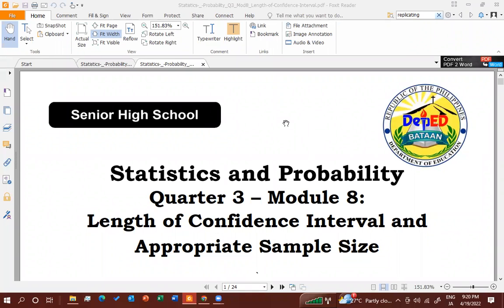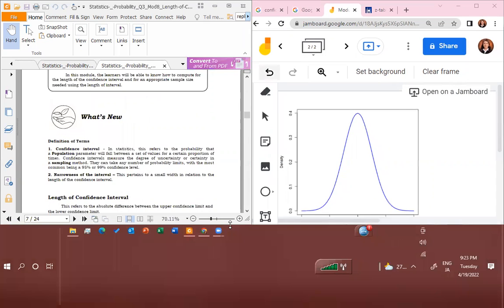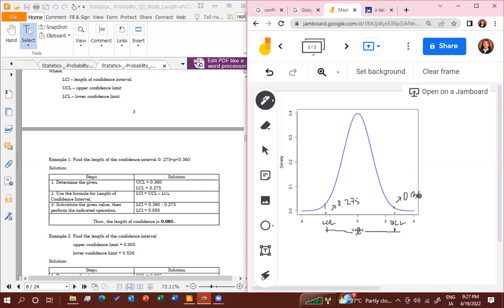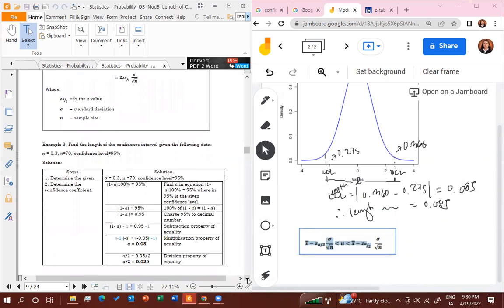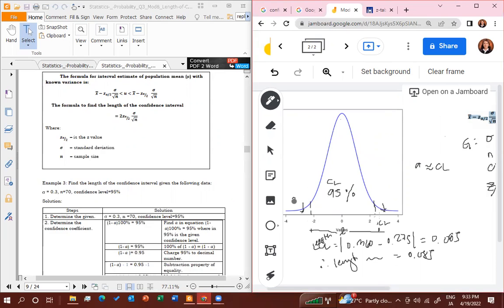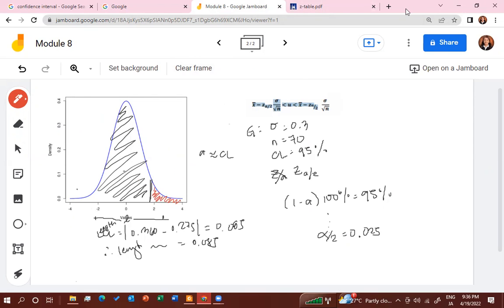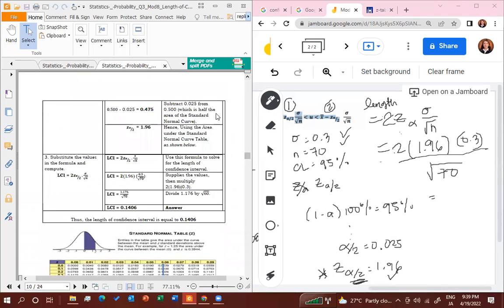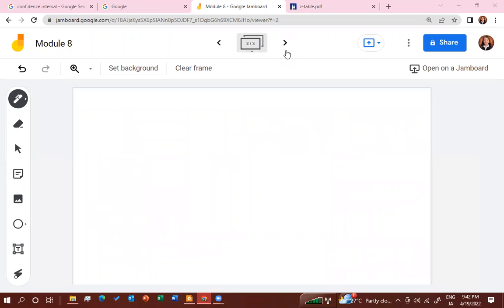Module 8 Length of the Confidence Interval (Part 1)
This video tackles about the first part of Module 8 which would be about Confidence Intervals and the calculation of its length in Bislish.